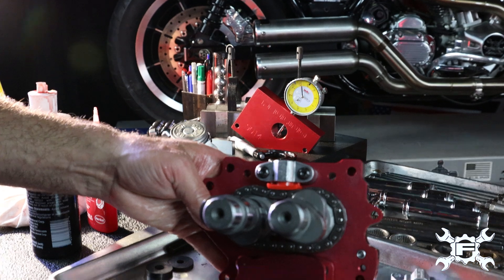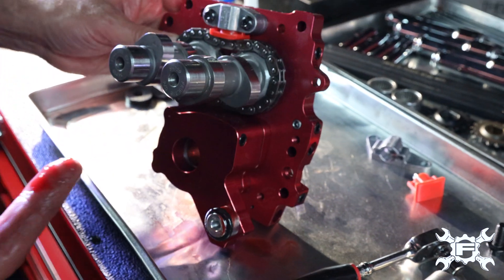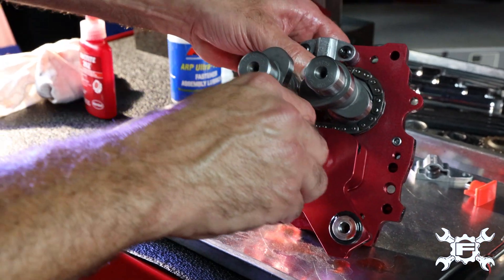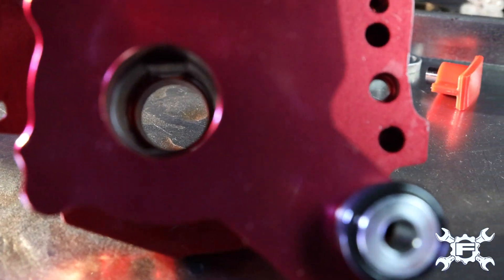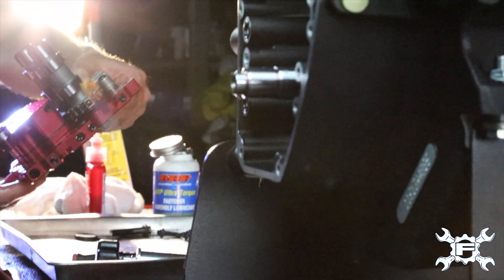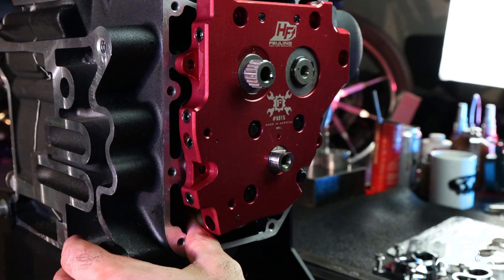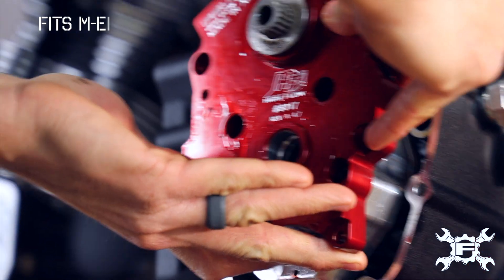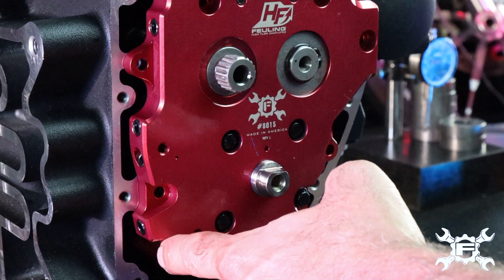FEULING oil pump gear alignment tool #9017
The Feuling #9017 oil pump gear alignment tool was created to make your life easier when completing your camchest install. Get your oil pump flats aligned properly with the flats of the crankshaft quickly and easily. Feuling recommends assembling the camplate, oil pump, camshaft etc together on the bench, lining up the oil pump gear flats with crankshaft flats and installing the complete assembly into the camchest as one complete unit. This procedure has proven to provide the best seal on the back scavenge port of the oil pump to engine case as the parts are always going inwards towards the scavenge port.